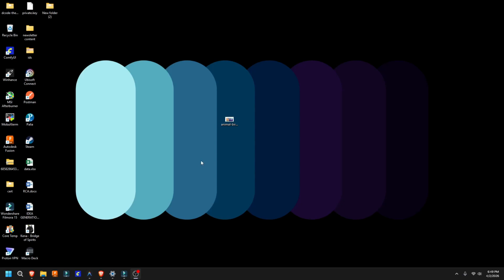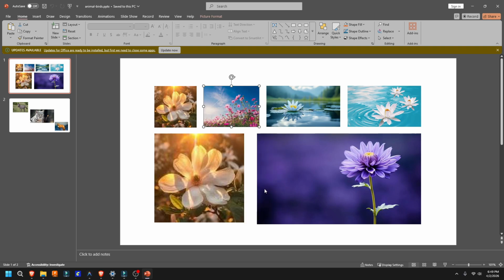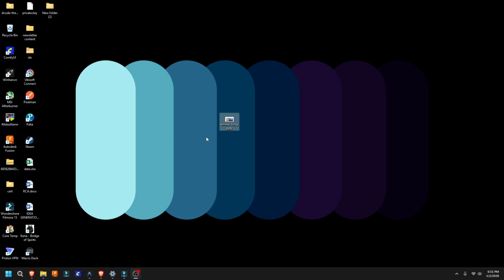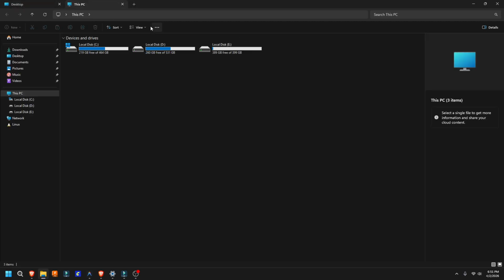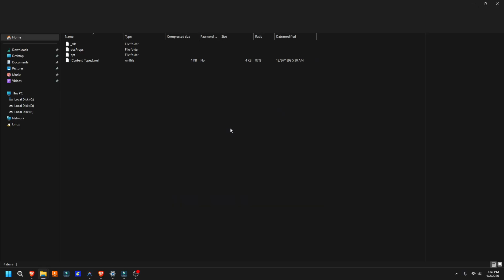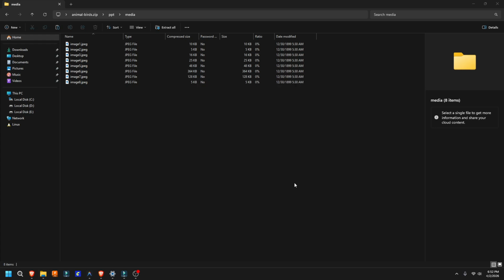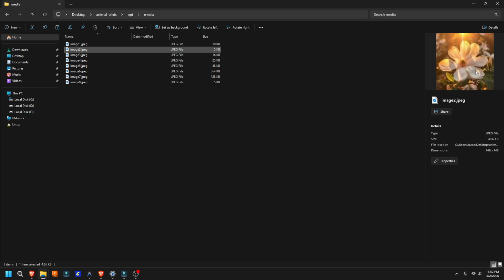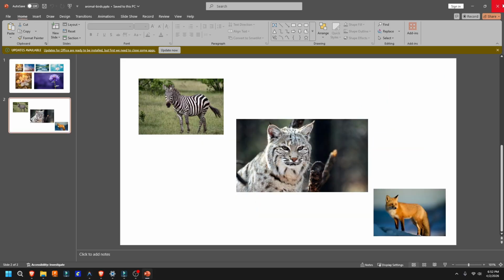Save Hundreds of Images from PowerPoint at Once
In this video i will show you how to download and save all the image from a PowerPoint presentation easily with a simple trick. you will be able to save every image from your presentation into one folder without manual copying.

This guide shows how to extract all the images from PowerPoint presentation and save it in a folder using a quick ZIP method. You access the hidden media files inside your PPTX file and export them at once.

Steps to extract all images from PowerPoint:

• Make a copy of your PowerPoint file
• Right click the file and select Rename
• Change the file extension from .pptx to .zip
• Open the zip file
• Open the folder named ppt
• Open the media folder
• Copy all images and paste them into a folder

Why this method works:

• PowerPoint stores images inside a media folder
• The ZIP format gives direct access to those files
• You extract all images at once without opening slides

Alternative method using PowerPoint:

• Open your presentation
• Click File and select Save As
• Choose a location
• Save slides as images if needed

What you get:

• All images from slides in original quality
• Fast extraction without tools
• Organized files ready to use

Works on:
• PowerPoint on Windows 10
• PowerPoint on Windows 11